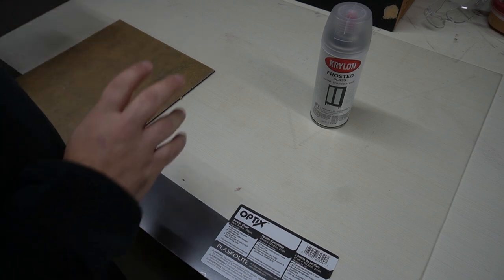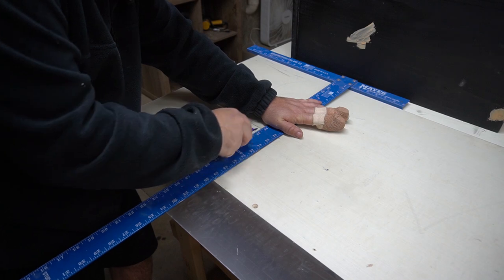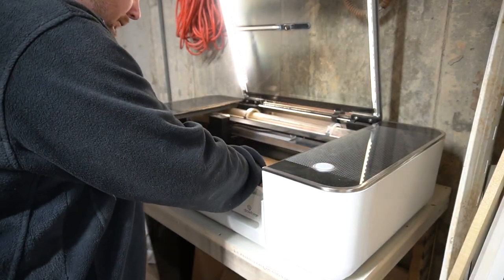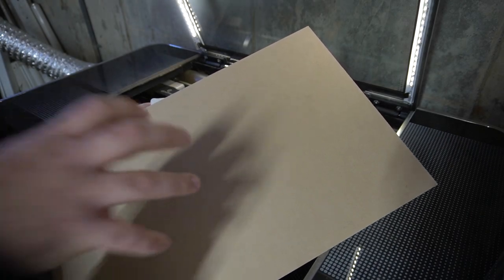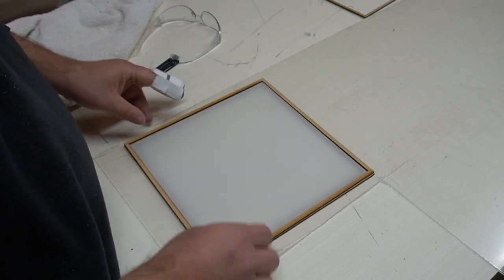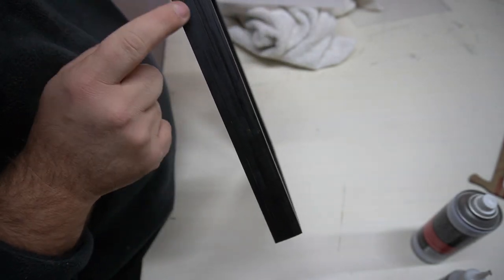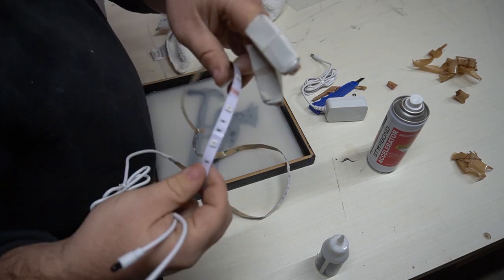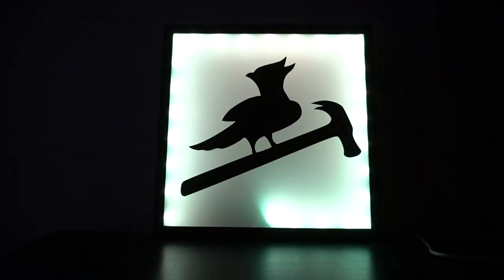Making A Custom Logo LED Sign // Glowforge Projects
I made this small custom LED sign with the Andy Bird Builds Logo. I was forced to accomplish this project a little differently, so I didn't use any of my major, traditional power tools. I made it entirely on my Glowforge laser.

Tools and Supplies:
Black Acrylic
Clear Acrylic
MDF Plywood